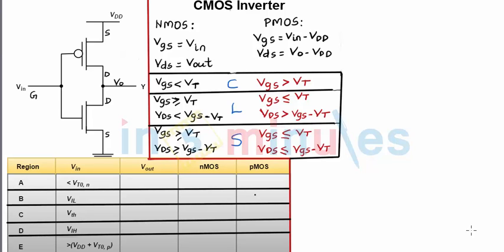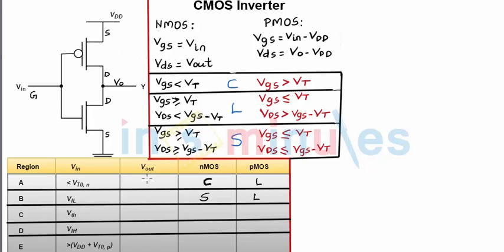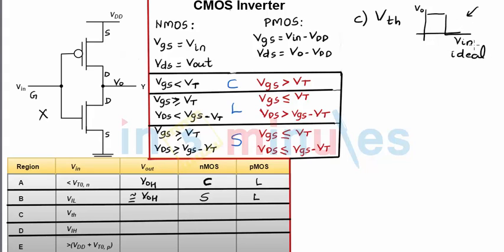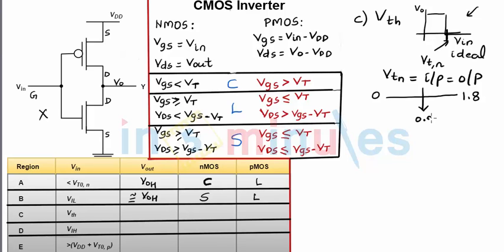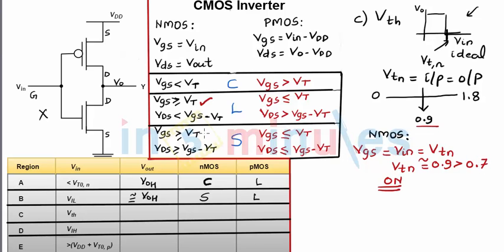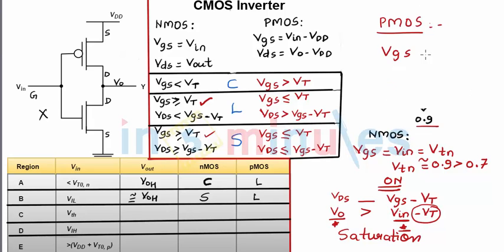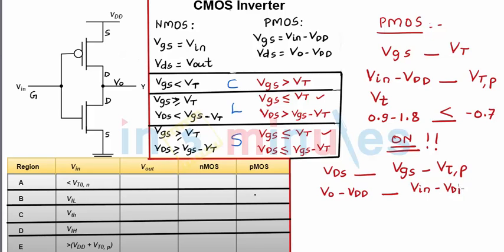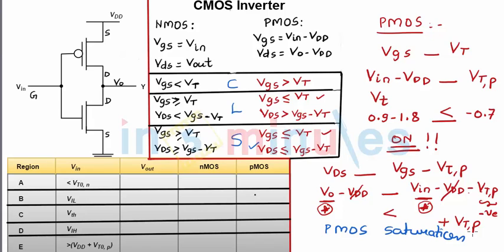Cmosinverter ROC RegionCandDandE part1